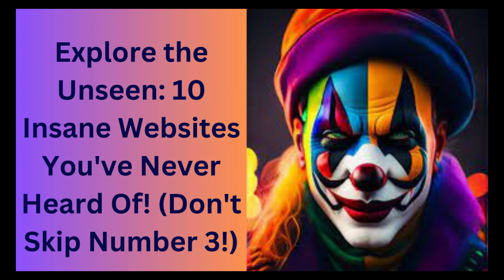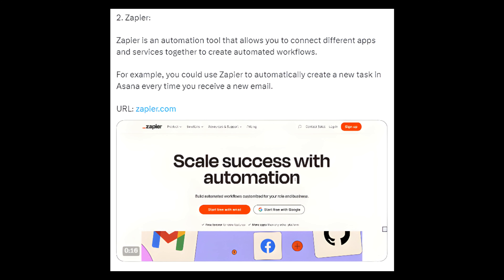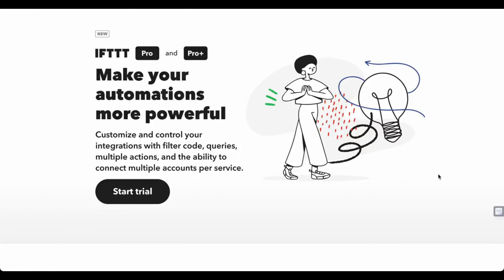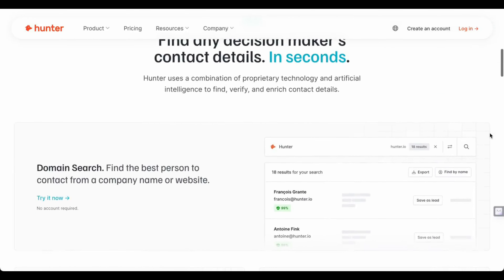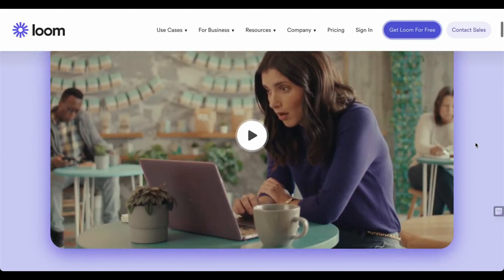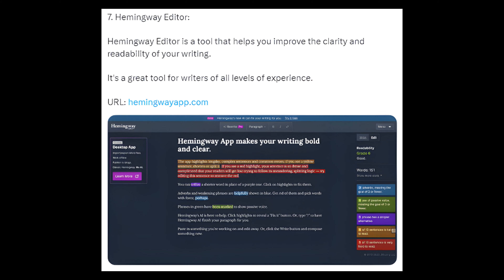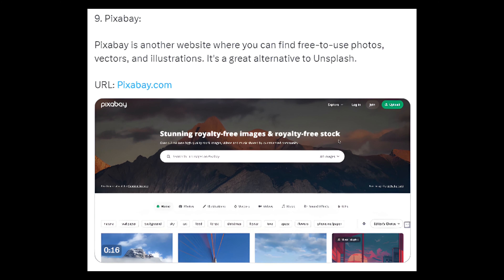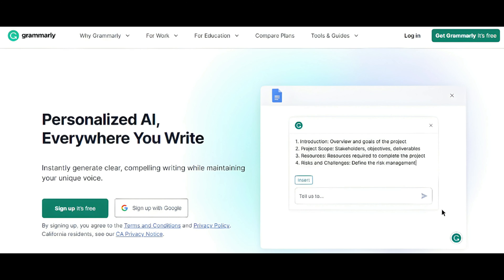Explore the Unseen: 10 Insane Websites You've Never Heard Of! (Don't Skip Number 3!)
Dive into the hidden corners of the internet with our latest video! We've curated a list of 10 mind-blowing websites that are sure to surprise you. From unique tools to bizarre entertainment, each site has something extraordinary to offer. And trust us, you don't want to miss out on the third one – it's a game-changer! Get ready for a journey into the unknown – watch now!